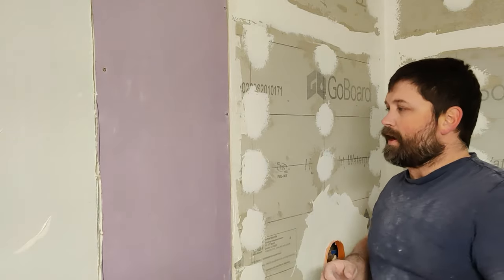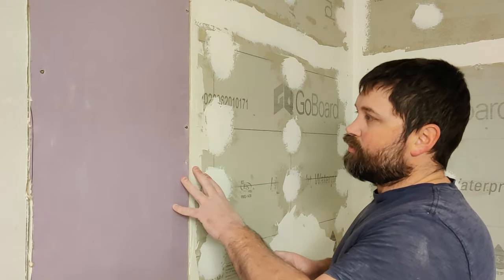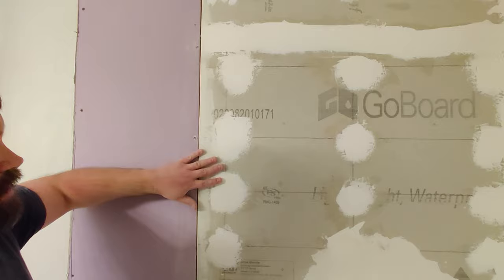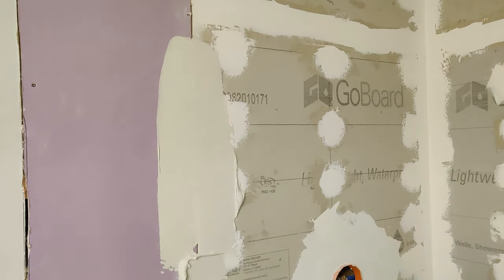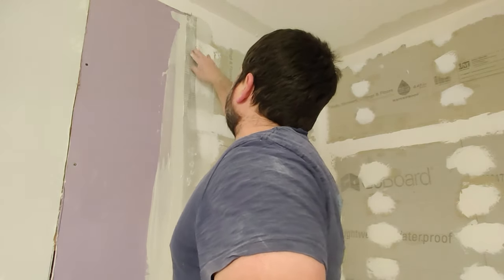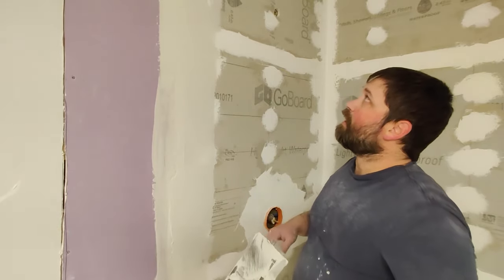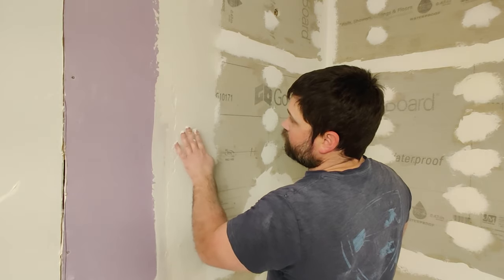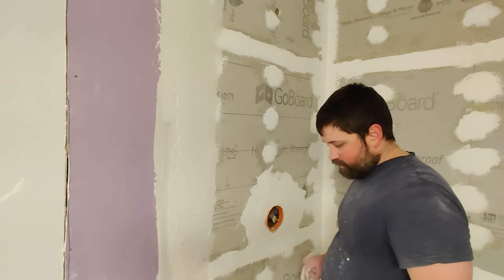TRANSITION FROM TILE BACKER BOARD TO DRYWALL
In this video I will go over how to transition from tile backerboard to drywall.  I will discuss what materials to use and why you should not use drywall mud and drywall tape.  I will then show how to install a Schluter mixing valve seal.

Mesh Tape
Schluter Mixing Valve Seal
GoBoard Shower Kit

Tools
Hyde Dust free Hand sander
120 grit Sanding Screens
Dewalt Mud Pan
4 inch taping knife
6 inch taping knife
8 inch taping knife
12 inch taping knife
Drywall Saw
Stanley Tape Measure

Timecodes
0:00 – Intro